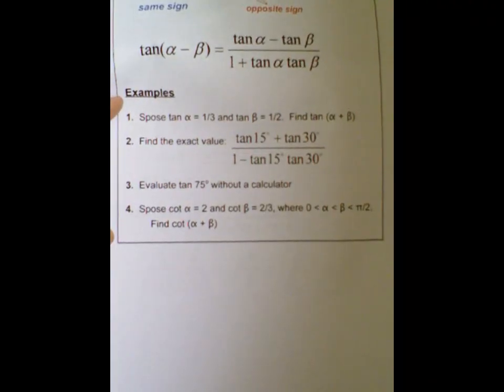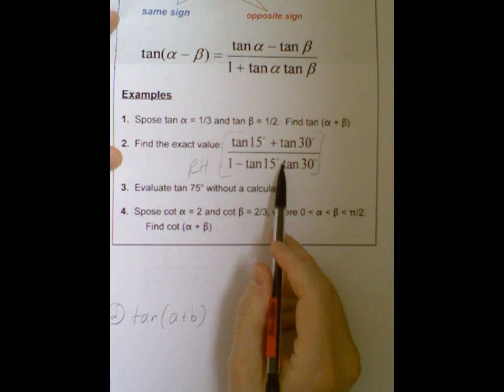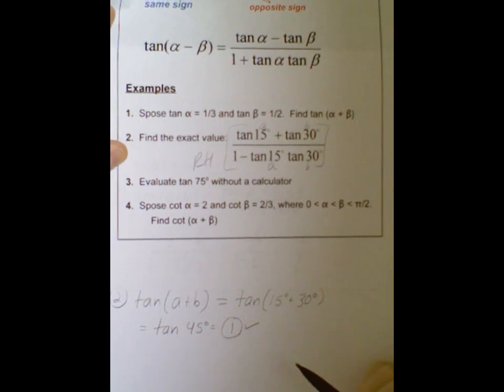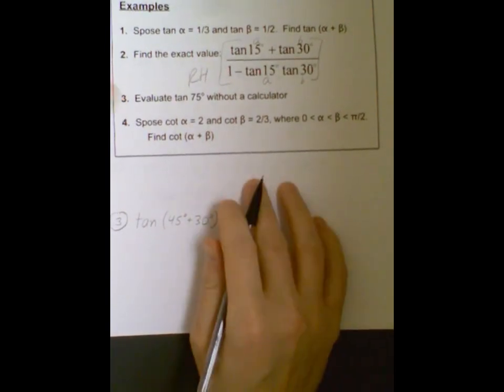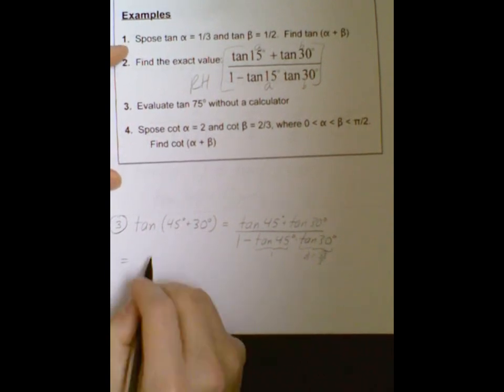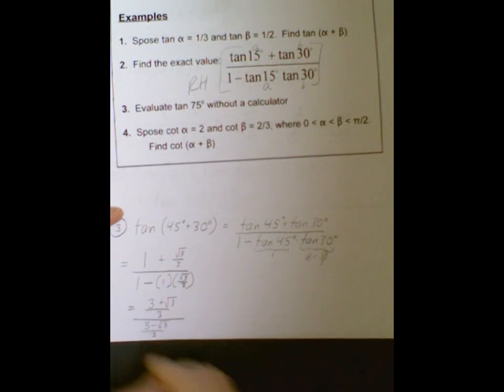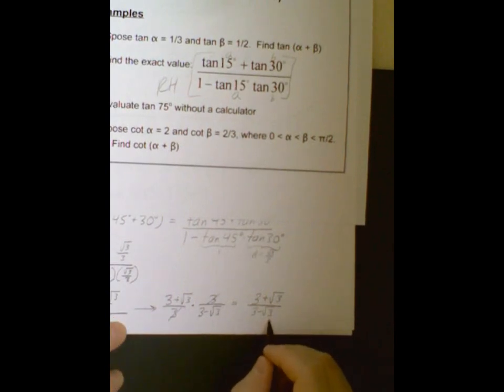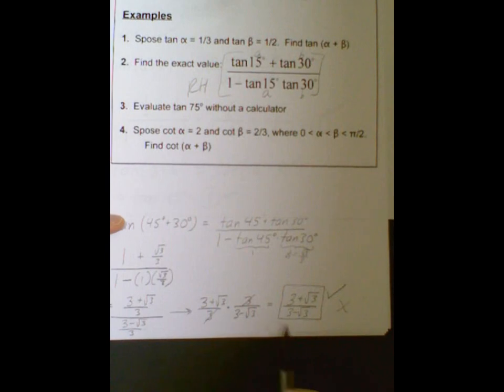Trigonometry Sum and Difference Formulas for the Tangent Function, Examples #2 and #3